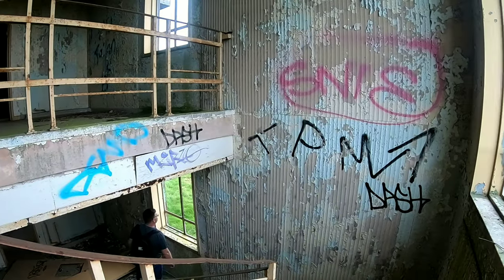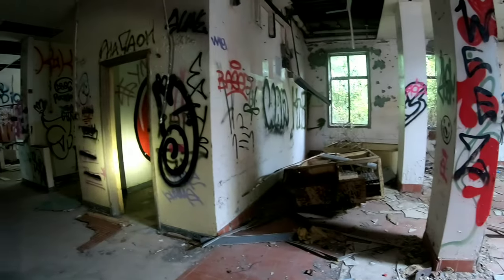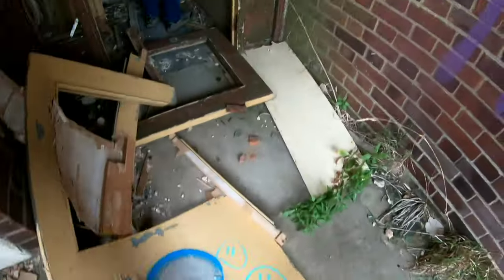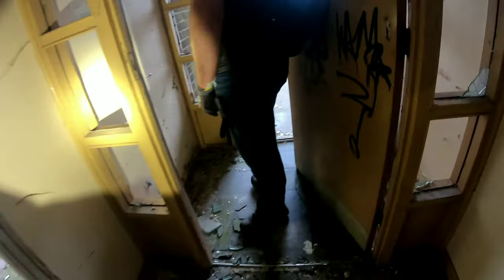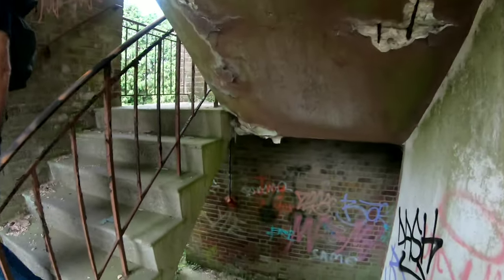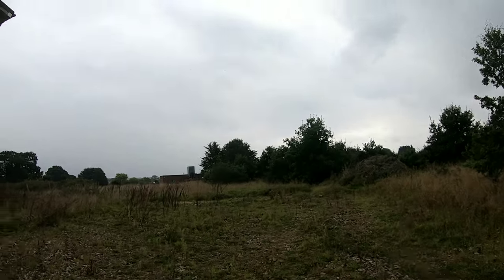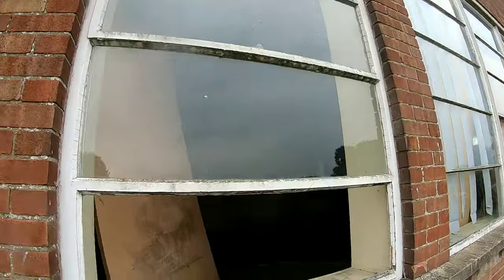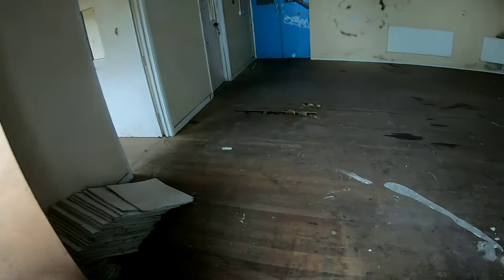Abandoned RAF Sculthorpe!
Sculthorpe Training Area, previously Royal Air Force Station Sculthorpe and commonly abbreviated RAF Sculthorpe, is a training site owned by the British Ministry of Defence (MoD). It is approximately 3 miles (4.8 kilometres) west of Fakenham in the county of Norfolk in England. It forms part of the Defence Training Estate.

Today we are joined with friend and fellow explorer Gary, enjoy!